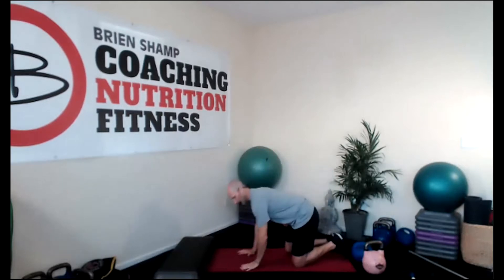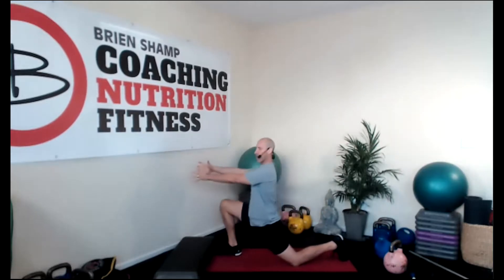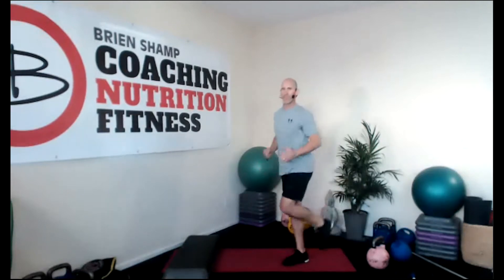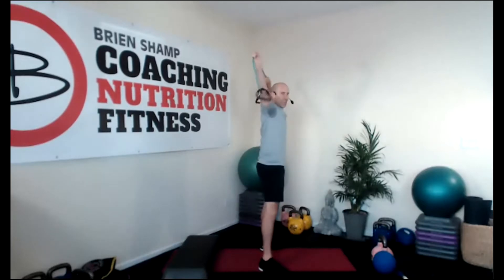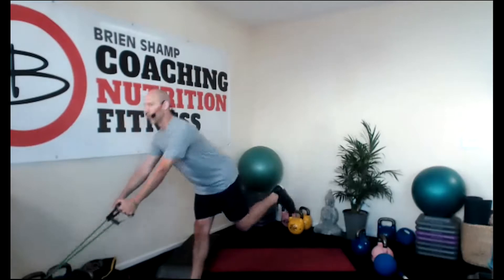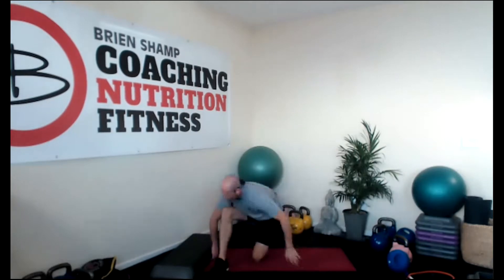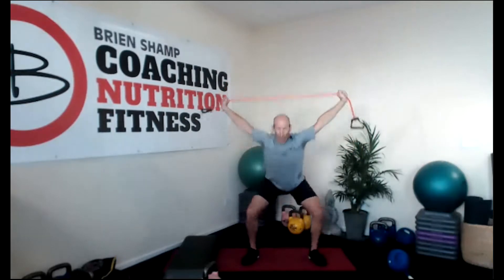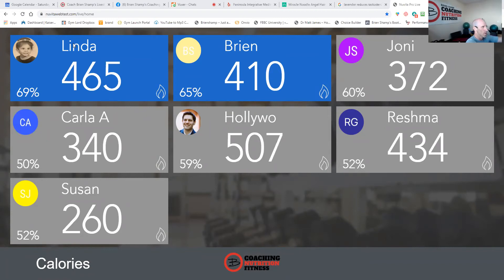Coach Brien Shamp's Livestream Saturday Core~Cardio Workout 9/27/20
WOD & Equipment Needed:
Plank Up-Downs
TRX/Chair Side Lying Groin Hold
MB/KB/DB/Weighted Object Underhand Swing
Backward Lunges with MB/DB/KB/Weighted Object
DB/MB/KB/Weighted Object  Single Leg Straight Leg Deadlift w. Band/DB Row
Towel/Stick Overhead Squat
MB/DB/KB Supine Bent Knee Combo Crunch
Swiss Ball Butt Pincher

The word of the week is Happiness. Happiness is that feeling that comes over you when you know life is good and you can't help but smile. What makes you happy? Do more of the things that make you happy and less of the things that don’t make you happy. Simple as that 📷 “Happiness is when what you think, what you say, and what you do are in harmony.” Mahatma Gandhi

All workouts can be done with minimal equipment but good to have a range of weights. Even water jogs of various sizes would be great.
You get to pick your music. Get some good tunes going and have a great workout!

Perform this workout anywhere...anytime!

Get Fit  & Healthy Today!

Lose weight & body fat, tone, increase strength, sleep quality, posture and endurance.